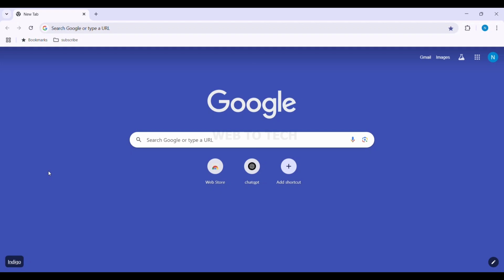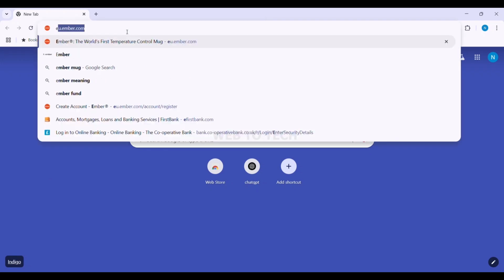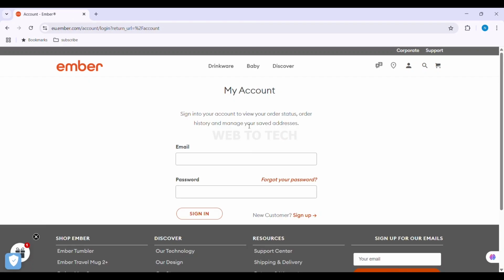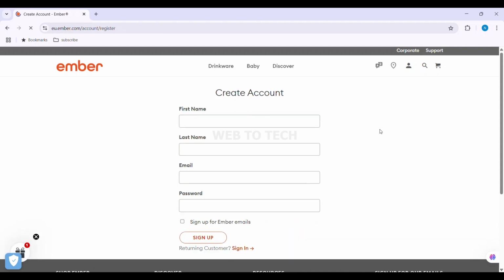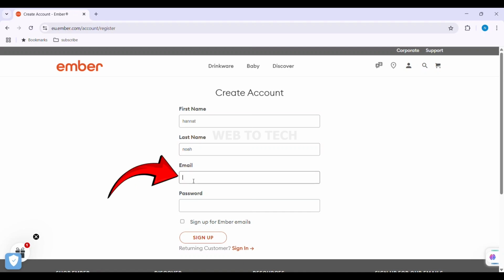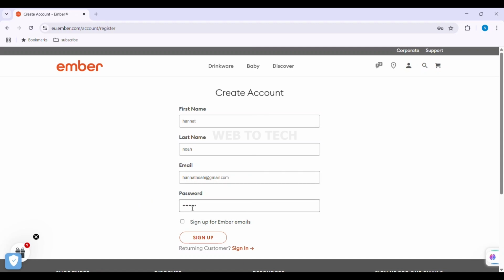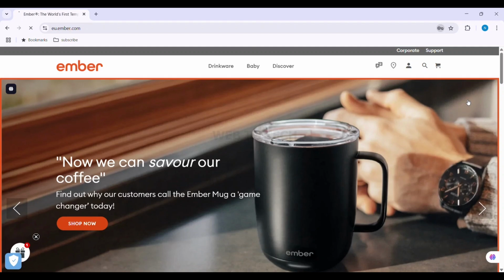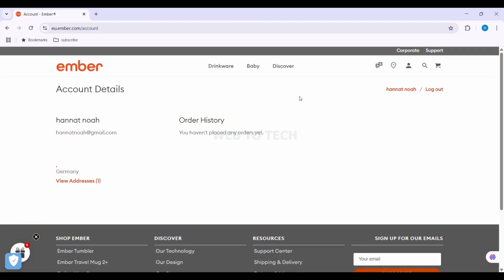How To Sign Up Ember Account 2025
A quick guide video on "How To Sign Up Ember Account 2025" by Web To Tech.

In this video, we’ll walk you through the simple steps to create an Ember account using Laptop or PC. Watch video till the end to learn the process.

Whether you’re new to Ember or just need a quick guide, this tutorial will help you get started in no time!